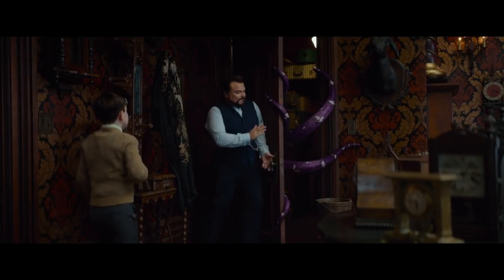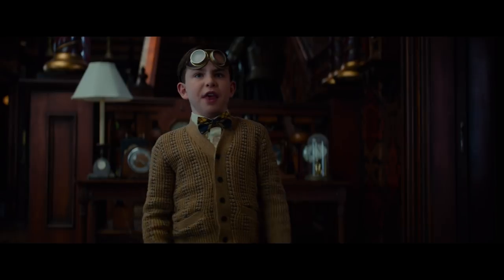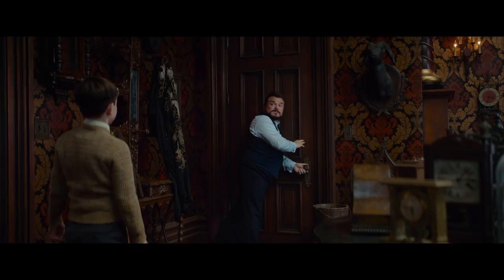Director's Chair by Deluxe: ELI ROTH (The House with a Clock in Its Walls)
Directed by horror virtuoso Eli Roth, fantasy adventure “The House with a Clock in its Walls” stars Jack Black and two-time Academy Award® winner Cate Blanchett as a pair of magically-inclined neighbors who, with the help of a young orphan, try to prevent an evil wizard from destroying the world. Based on the classic children’s book of the same name. the film from Amblin Entertainment follows the production company’s tradition of juxtaposing extraordinary events and unexpected places, with a nostalgia-evoking aesthetic. To create the film’s rich look, Roth reteamed with cinematographer Rogier Stoffers and Deluxe senior colorist Mitch Paulson, having previously collaborated on 2018’s vigilante action thriller “Death Wish.”